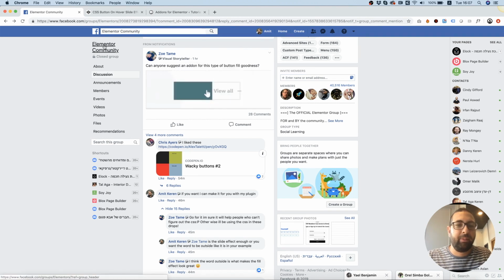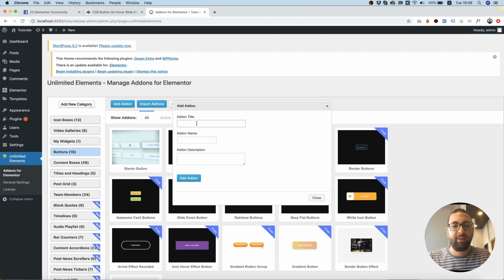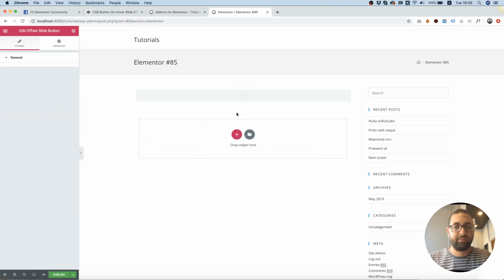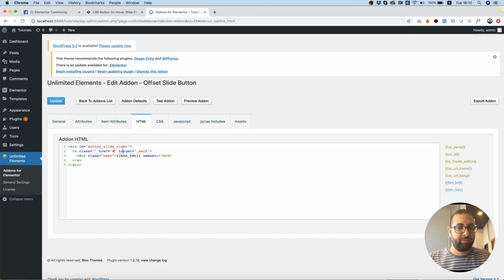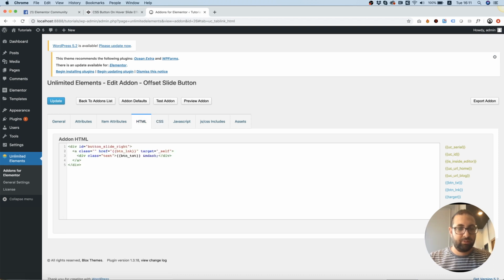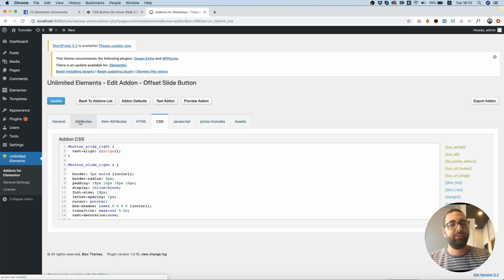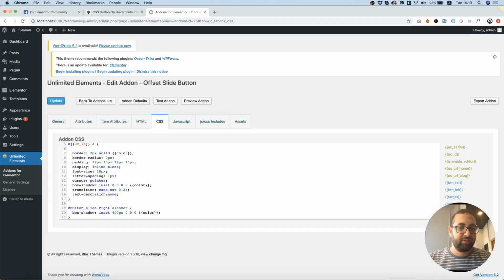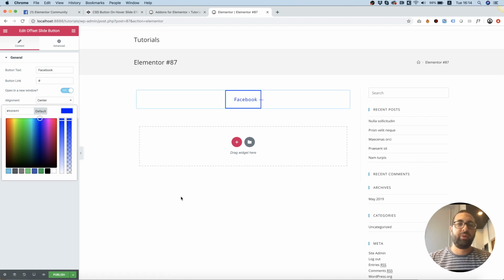HTML CSS to Elementor Widget